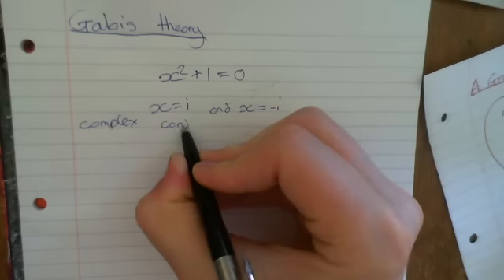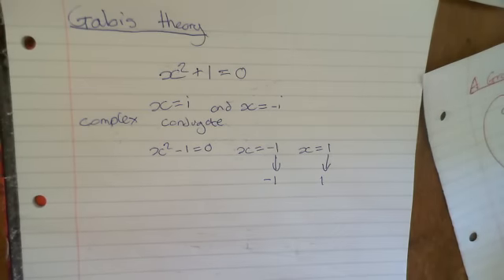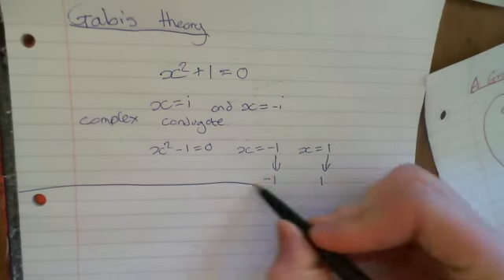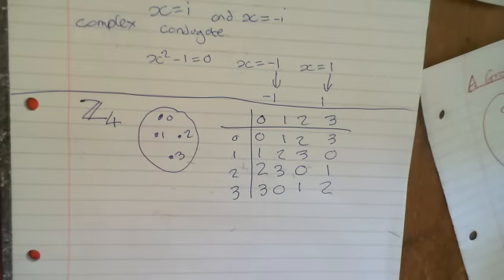Solving Algebraic Equations with Galois theory Part 1